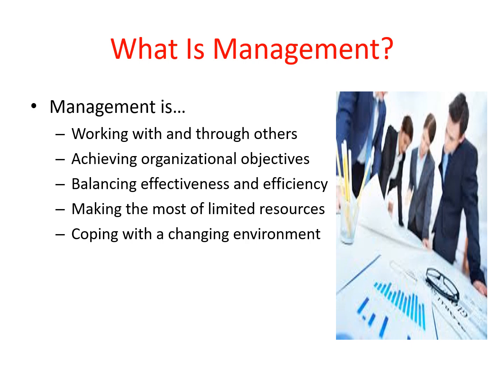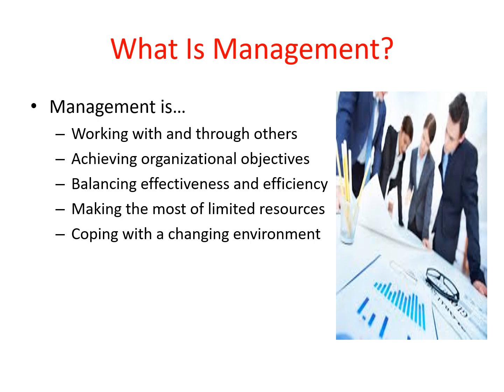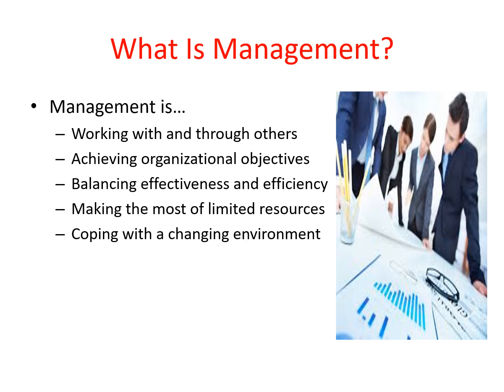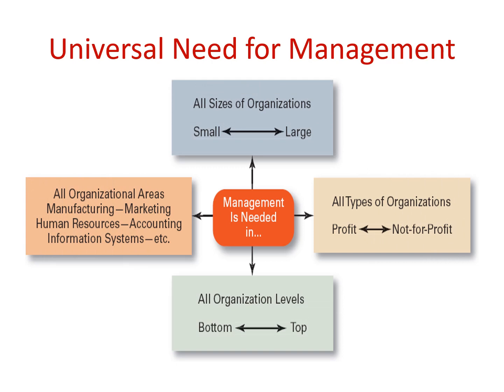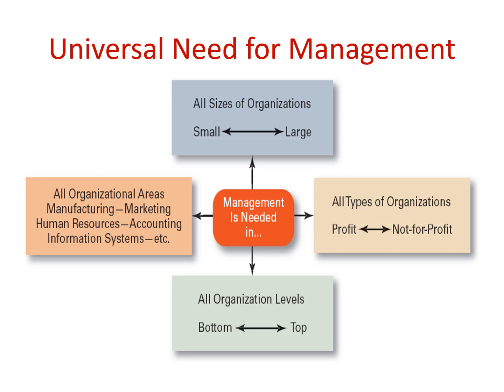POM Unit1 Intro